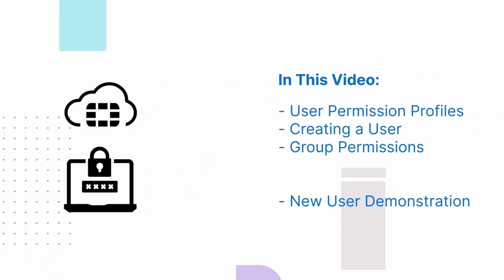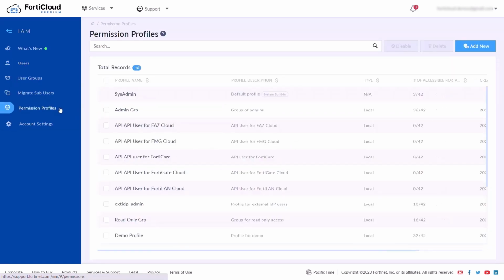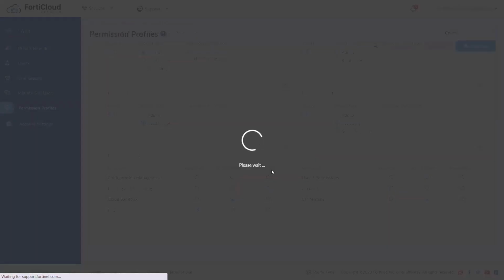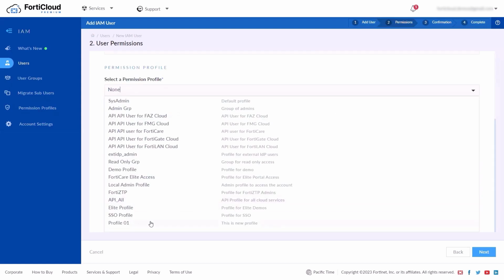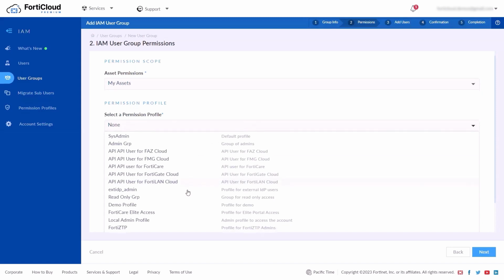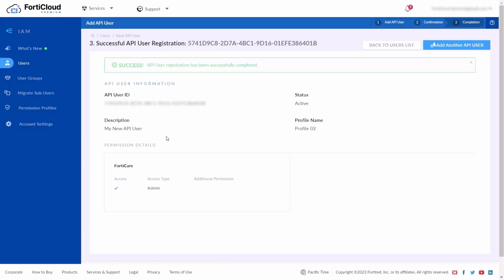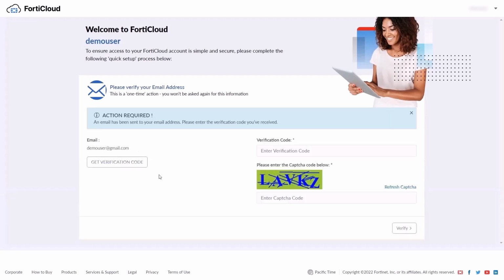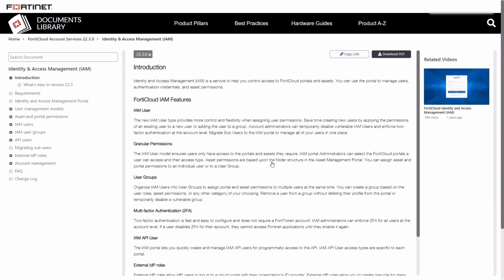FortiCloud IAM Portal Overview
FortiCloud IAM helps admins manage FortiCloud users, permission profiles, user groups, API users, and account-level two-factor authentication from one portal. In this FortiCloud IAM Portal overview, you will see how to create access profiles, assign permissions, migrate legacy subusers, and secure account access.

WHAT'S COVERED:
• What FortiCloud Identity and Access Management does
• How to navigate the FortiCloud IAM portal
• How permission profiles control access to FortiCloud services
• How to create IAM users and assign asset folder permissions
• How IAM user groups override individual user permissions
• How API users enable programmatic FortiCloud access
• How to migrate legacy subusers to the IAM user model
• How to enforce two-factor authentication for stronger security
• How new IAM users log in, verify email, and access permitted services

CHAPTERS:
0:00 FortiCloud IAM overview
0:32 IAM portal navigation
1:02 Create a permission profile
2:12 Add an IAM user
3:23 Create IAM user groups
4:16 Modify profiles and add API users
4:58 Migrate legacy subusers and enforce 2FA
5:31 IAM user login and email verification
6:28 Read-only access example
7:05 Admin permissions and documentation